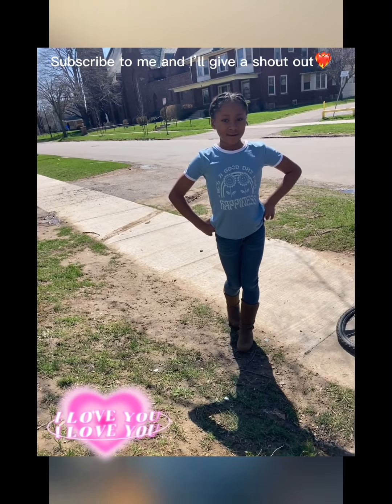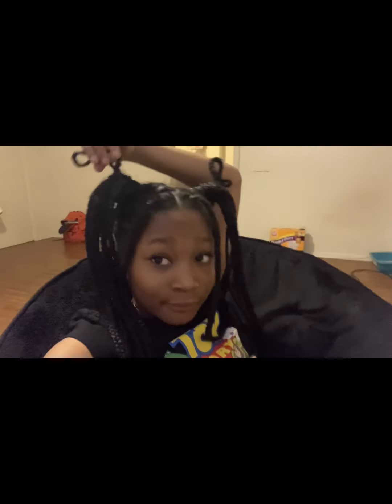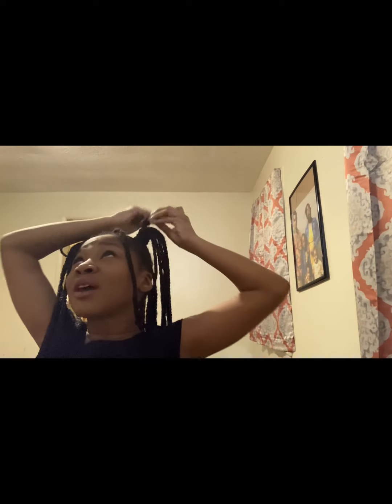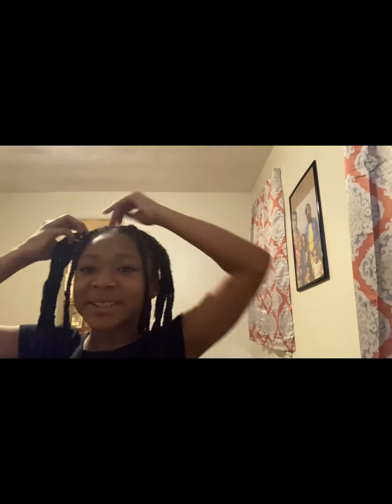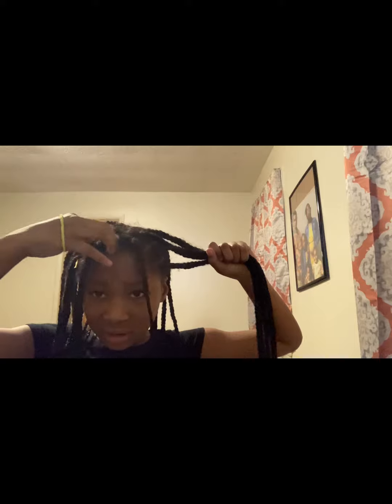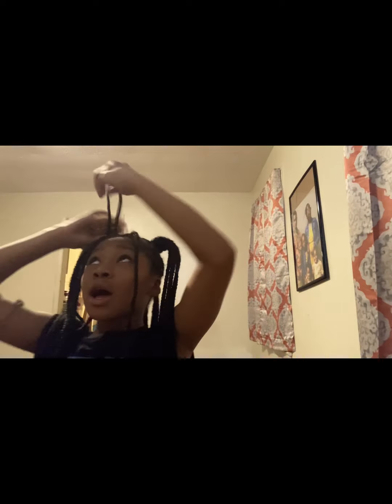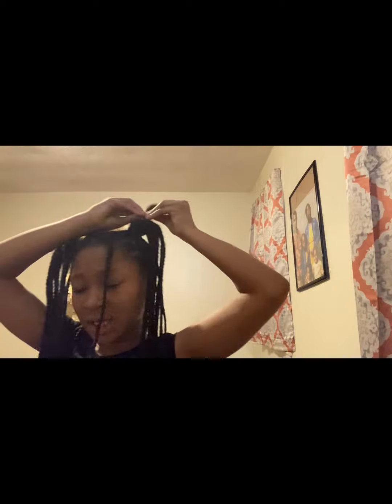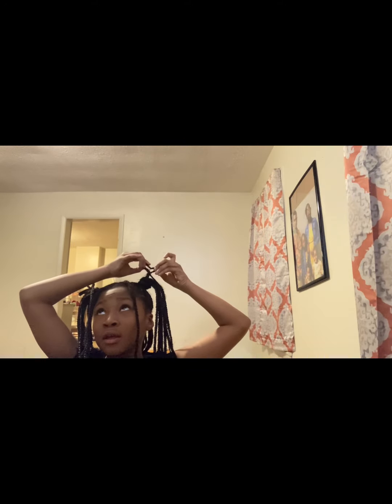April 16, 2022